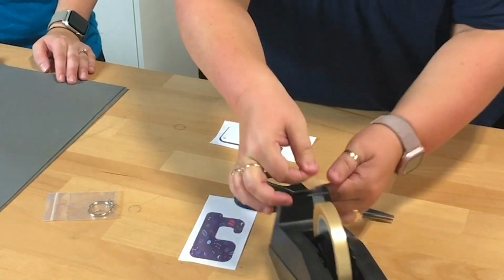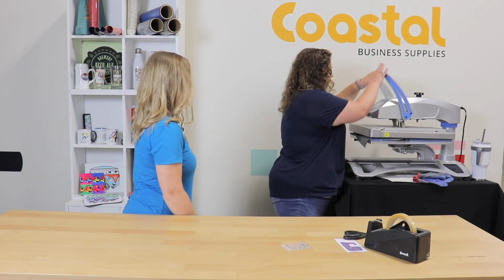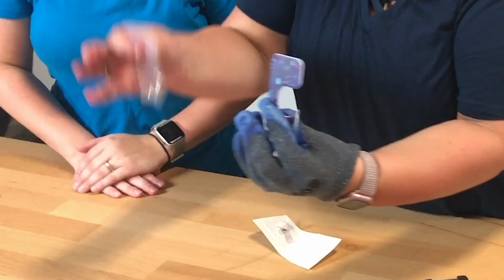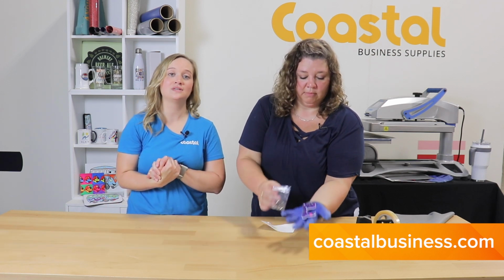How to Decorate the No Contact Polymer Sublimation Keychain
In this short tutorial, we will show you how to use sublimation to decorate the No Contact Polymer Sublimation Keychain.